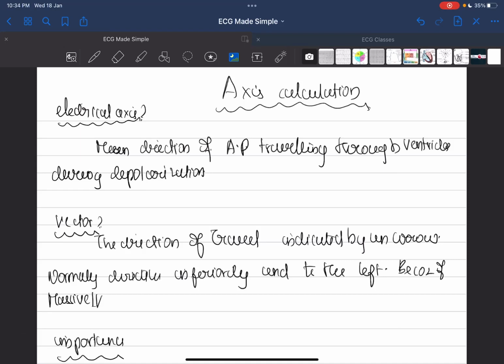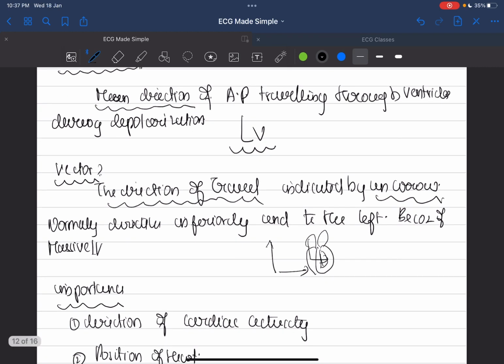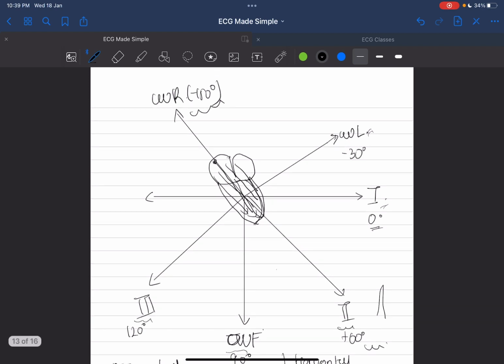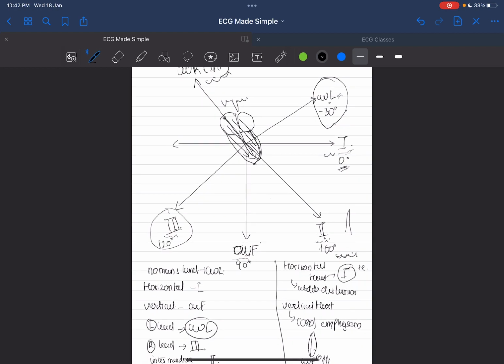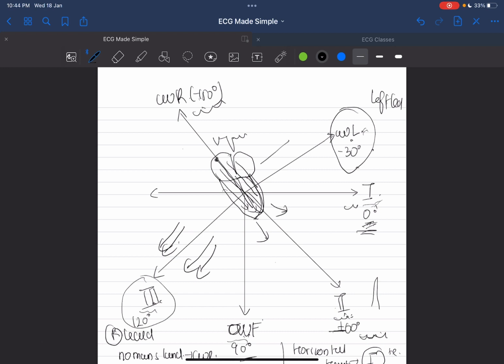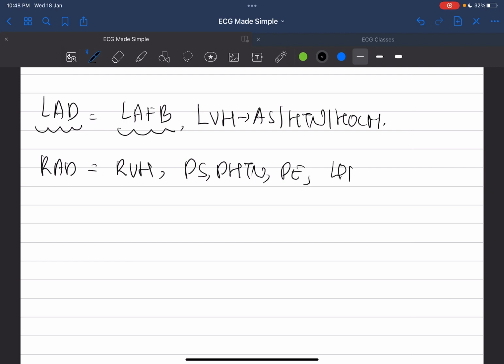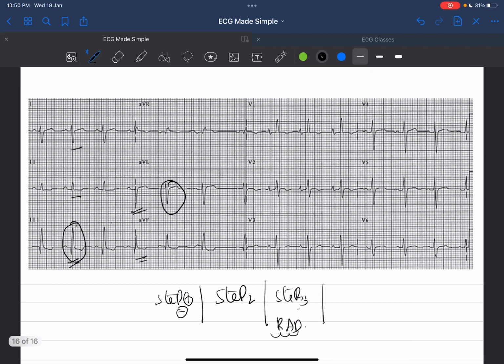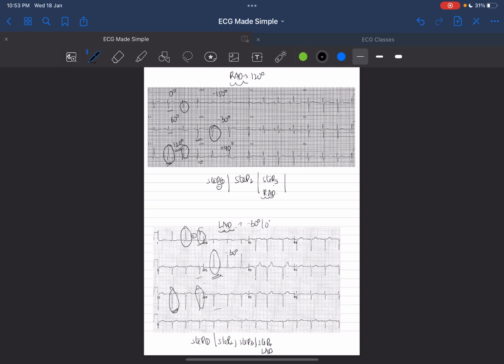ECG SERIES PART 3 - AXIS DEVIATION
In this video we will be discussing about the axis system in detail,
What is right axis deviation, how to diagnose it in ecg , what is the significance ?
What is left axis deviation , how to diagnose it in ecg ? What is the significance?
What is the normal axis deviation